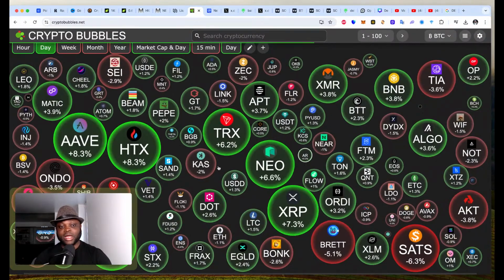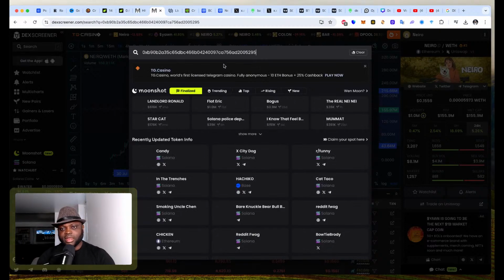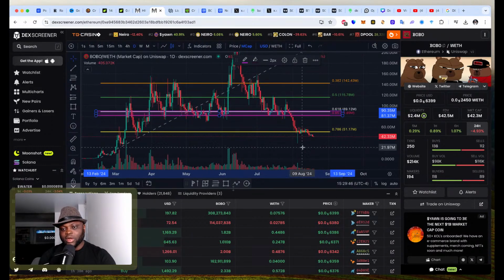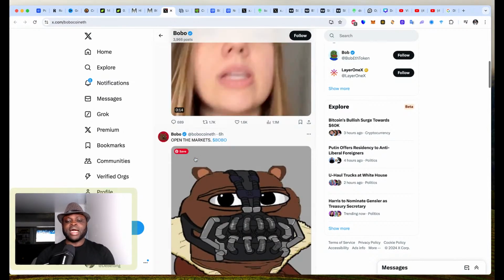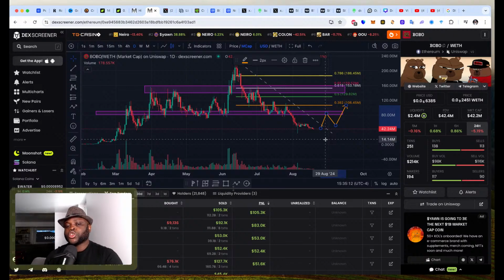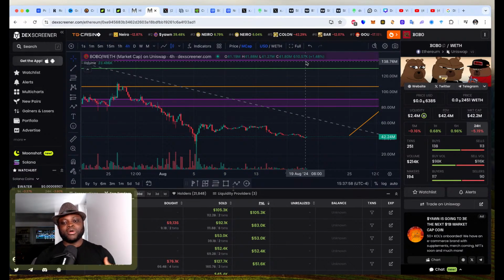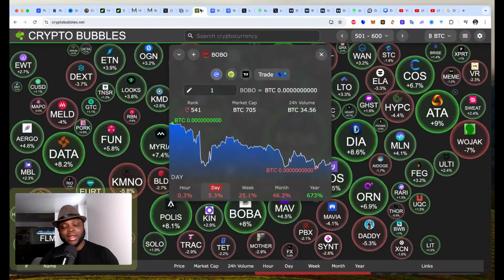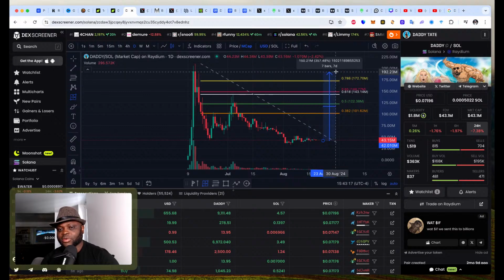Meme Coin Trading Using Crypto Bubbles and Dexscreener Strategy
Learn how to trade meme coins using the Crypto Bubbles and Dexscreener strategy! Stay updated on the latest crypto news, particularly about Solana meme coins. Start trading with this revealed strategy today!

Empower Your Crypto Journey with De Betong Crypto

Use the link below to join my VIP Community

Trading & Resources:

Trading Bots

- SOLANA BOT